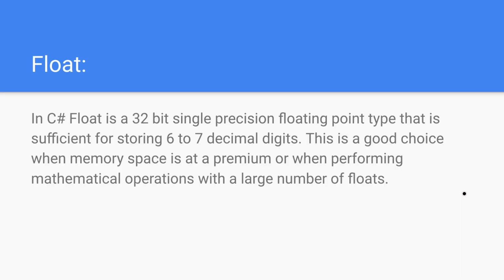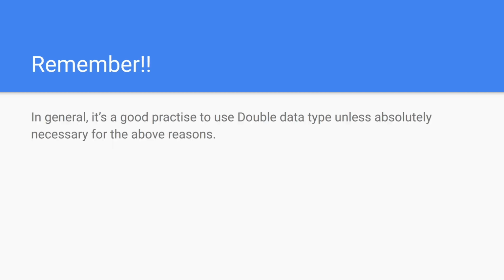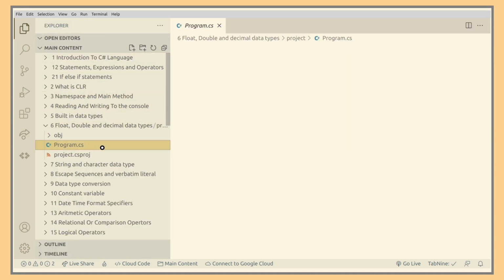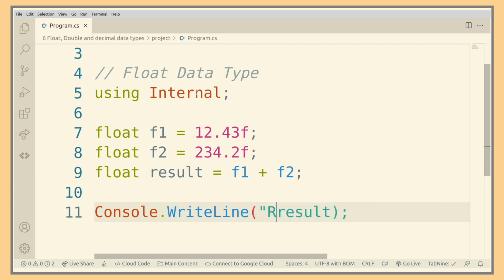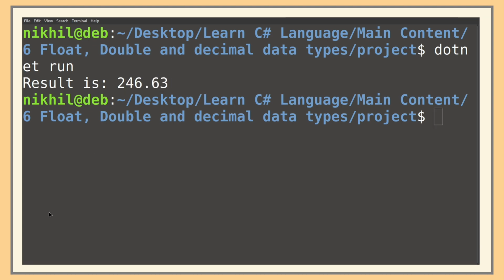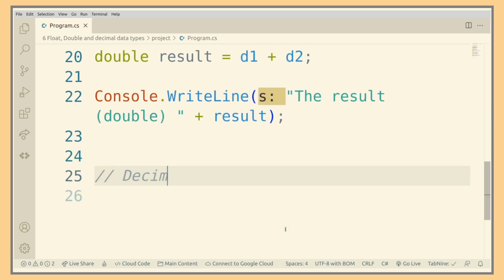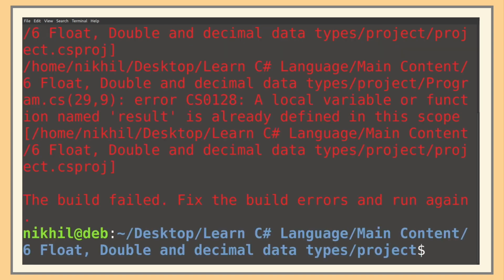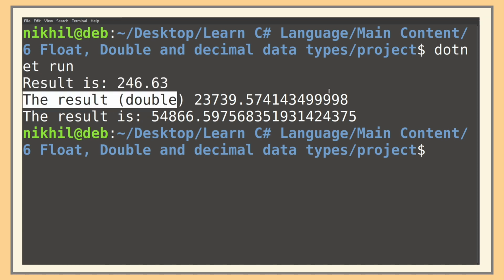Part 6 - Float, Double and Decimal Data Types | Learn C# Language by Nikhil